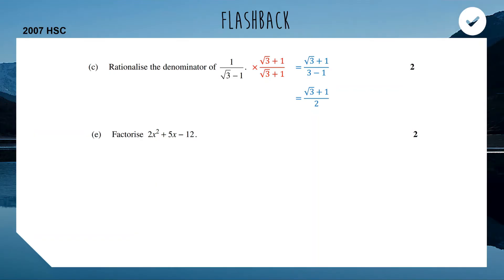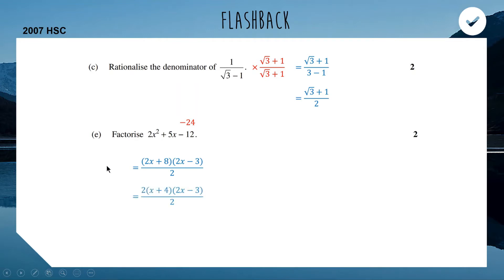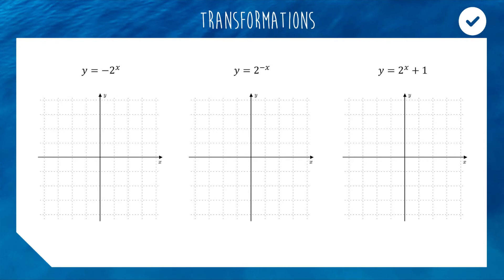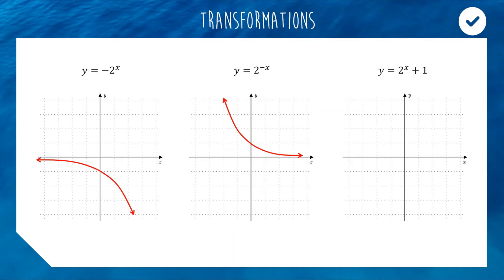Sketching Exponential Functions | HSC Advanced Mathematics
Pretty sketchy video tbh